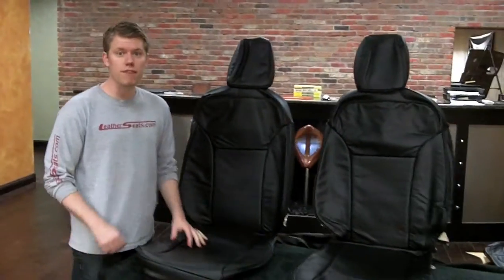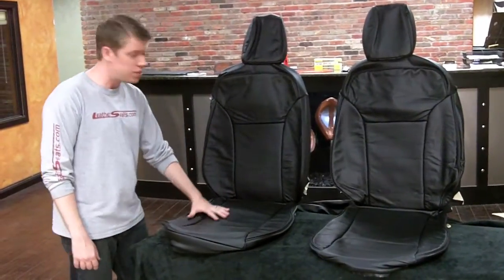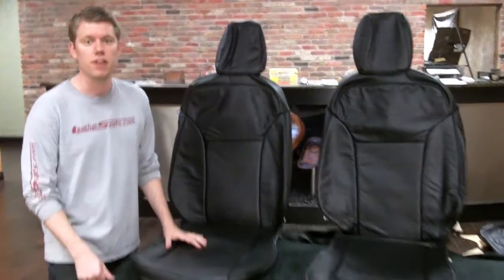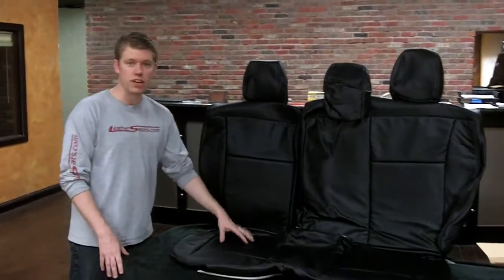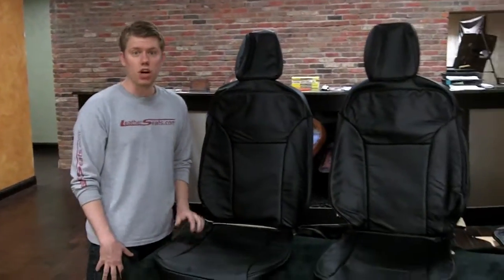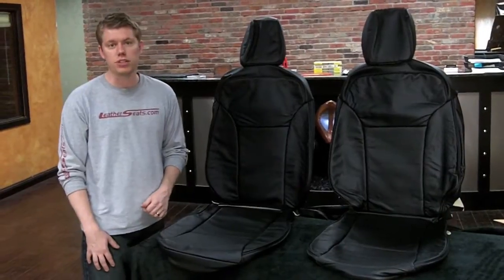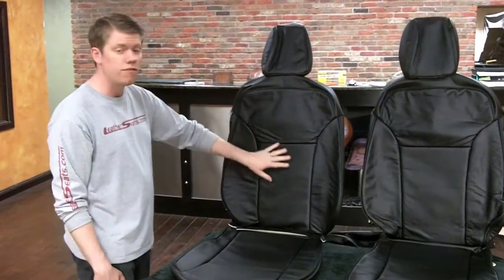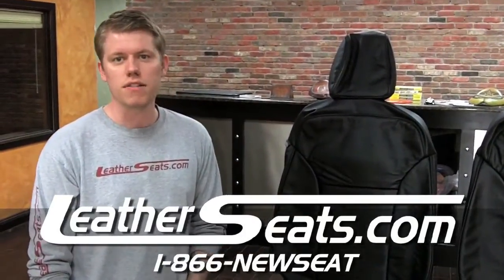Ford Fiesta Custom Leather Interior Upholstery Upgrade kit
Upgrade your 2011+ Ford Fiesta Sedan or Hatchback factory cloth interior to leather with LeatherSeats.com - This kit was built in two-tone single-tone Black with matching Black piping on the bolsters, but we can custom build you a kit in whatever color combination that you want.  The LeatherSeats.com leather trimmed interior kit includes everything you need for replacing all of your factory cloth on both the front and rear seats.